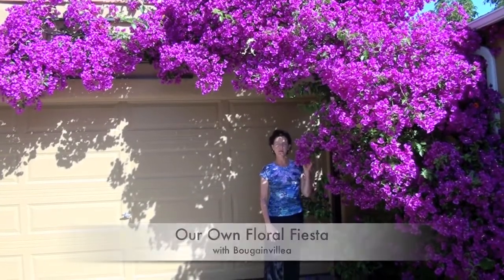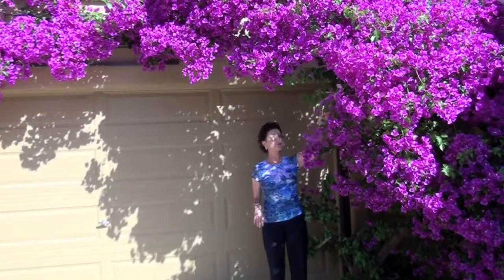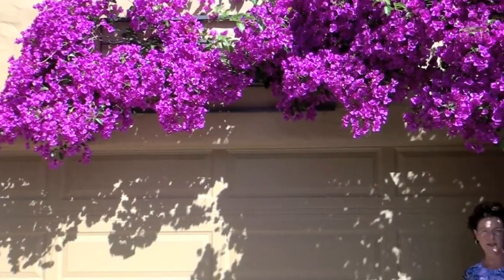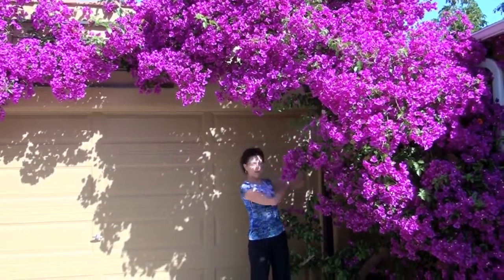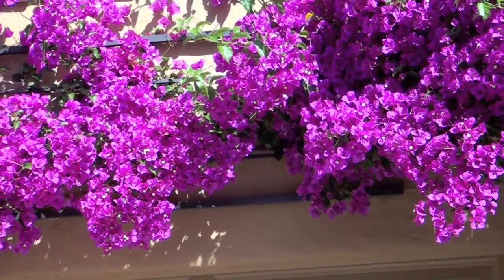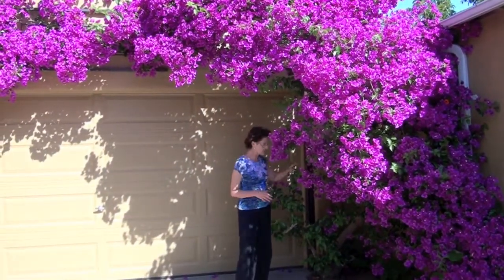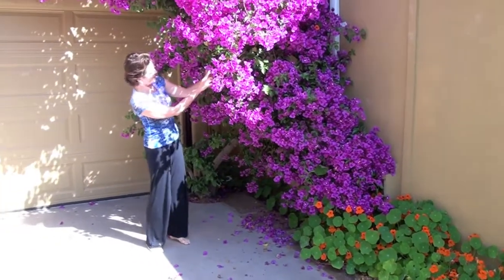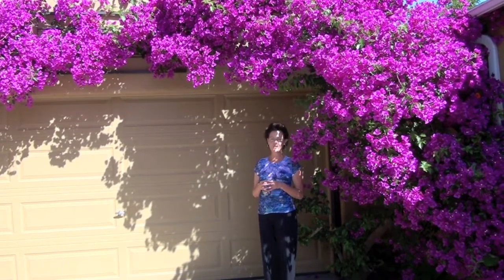Our Own Floral Fiesta With Bougainvillea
Nell's Bougainvillea glabra is exploding with color - it's a profusion of magenta.  See how see creatively prunes up & across the garage.  A treat for your eyes!